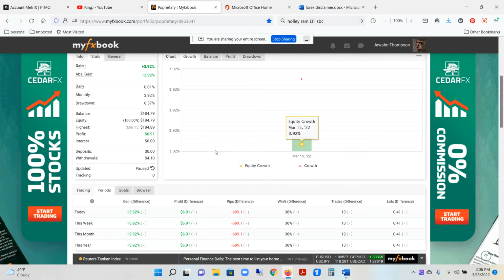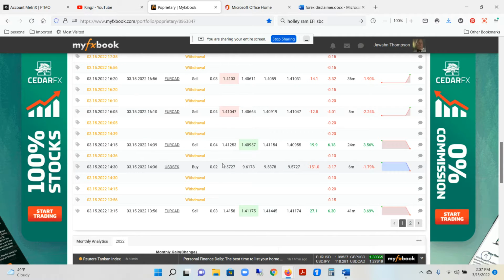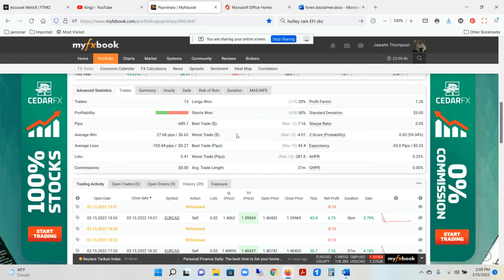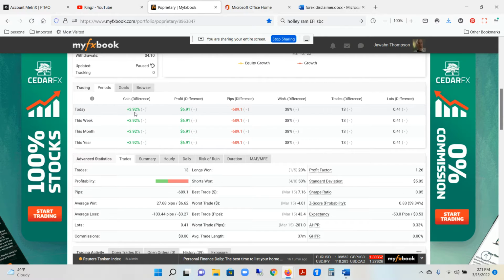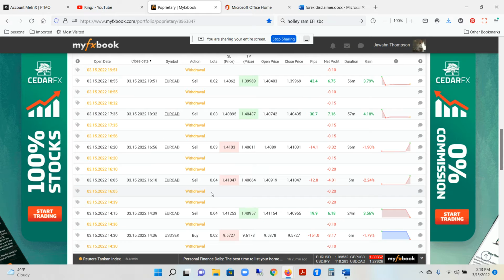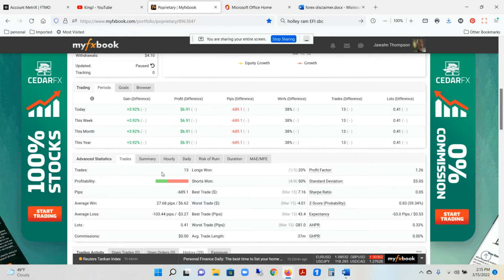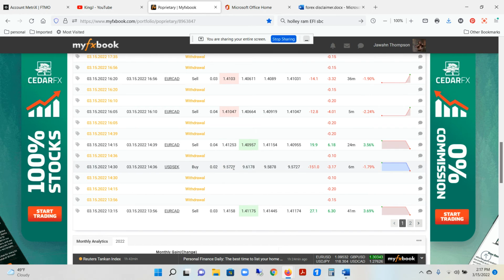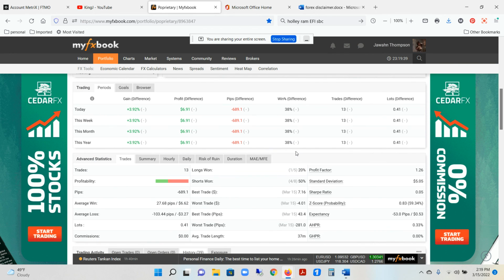forex vlog tue mar 15 2022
forex daytrading vlog for march 15th. not a bad day again.